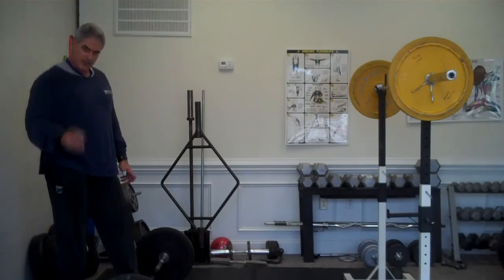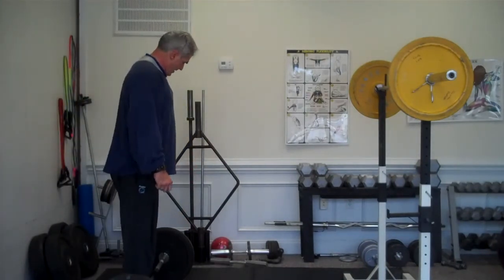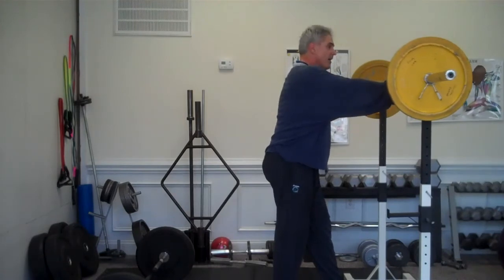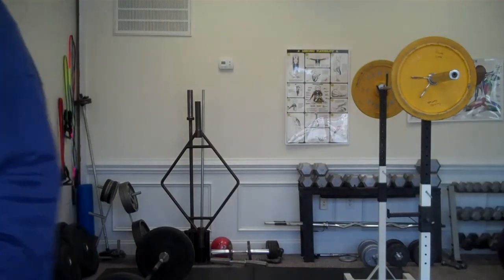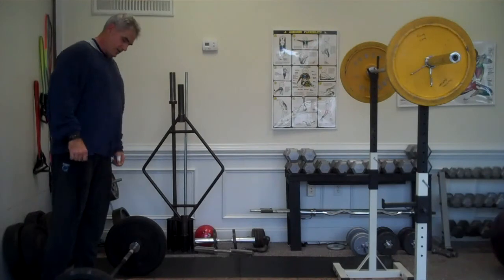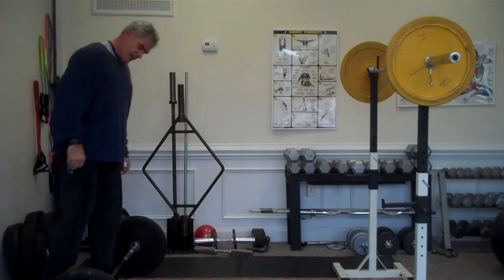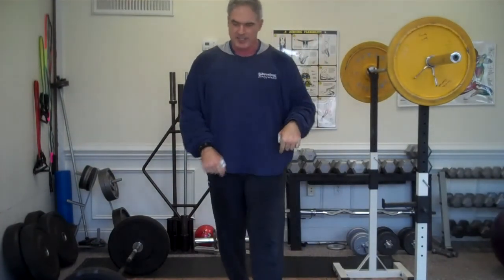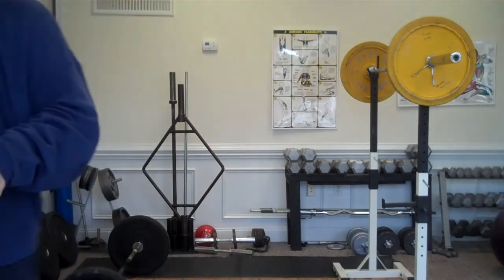Reality Workouts Randy Long 1/29/10 Pwr Cln/PP + Lght Front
Moderate weight Power Clean/ Push Press, superset with Front Squat, using my brand new weight stands! Best depth outside of Rack on FS since the knee injury.